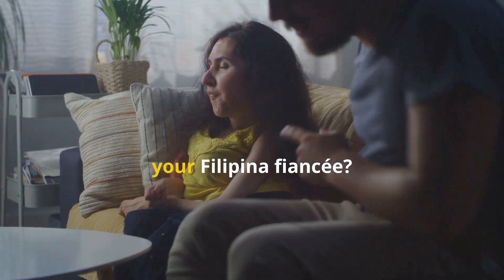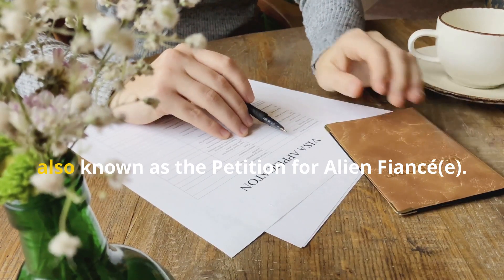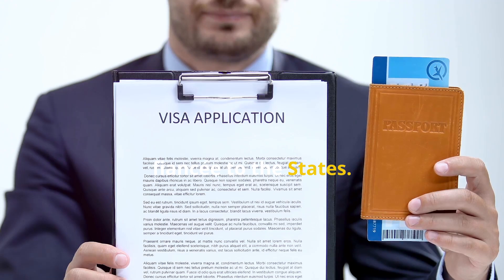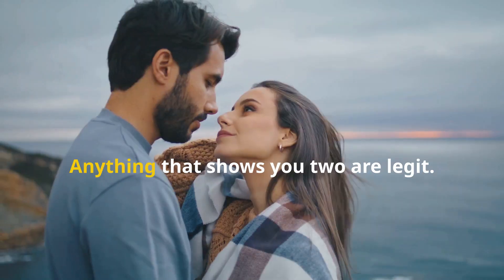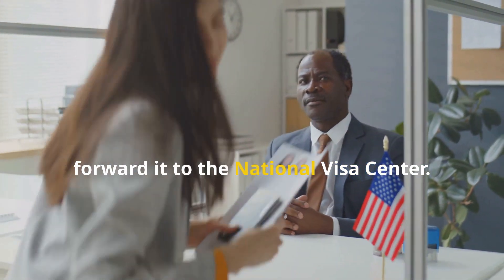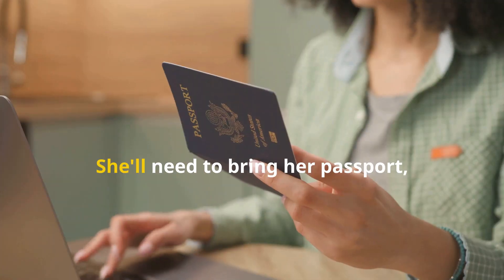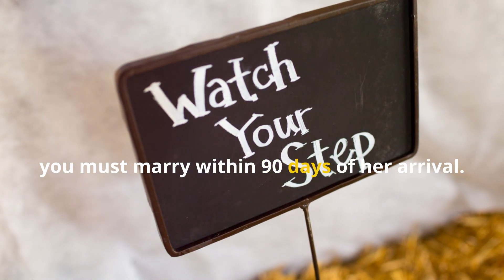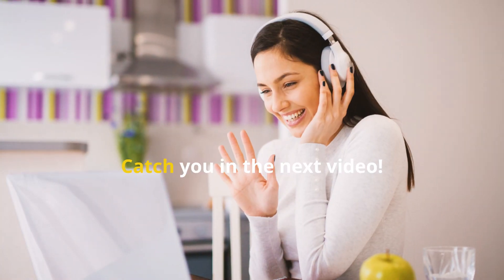448-The Holy Bible says obey the laws. Get the visa legally.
To Contact Apostle Chally use 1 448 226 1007
If you are outside of the United States use Whatsapp

God speaks in tongues and interpretation of tongues - 1 Corinthians 12

Using Ephesians 6:18 "Praying in tongues, in the Spirit at all times with all kinds of prayers and requests. With this in mind, be alert and always keep on praying for all the saints".

GOD named me Chally. I am an Apostle of the most high GOD he named me Chally

      Yes I will take your case, but Know
                   (Romans 4:4)
 One who works, his wages is not counted as a gift.Tips & Gifts are for my time and work. Not to buy the Spirit of GOD

       1 time call up to 3 hours only $25.

                         (EXPECT)
     (Prophetic Rhema Words From GOD)
           (Christian Spiritual Counseling)
             (Baptism in the Holy Spirit)
            (Find lost or Missing People)
                  (Speaking In Tongues)

                   (Spiritual Warfare)
                  (Deliverance Prayer)
(Witchcraft Curses, Ghosts, Poltergeist, Hauntings, Demons, Voices Cast Out)

God raised me from.the dead in 2005. I was also visited by an Angel of the Lord Several Times.

God's presence: or God Incarnate is the manifestation of the Holy Spirit in mankind. Acts 19:6 or 1 Corinthians 12 is a good example of that.

The InFilling of the Holy Spirit:
The tongues of fire represent the filling of the Holy Spirit for purity, not just for abstract power.

The belief in God incarnate is a central doctrine of Christianity.
It is part of the Trinity, which is known as "God the Son".
The belief is that Jesus was both fully human and fully divine.
The belief in God incarnate also shows that God is active in the world and in the Church.

Luke 10:19
19 Listen carefully: I have given you authority [that you now possess] to tread on [a]serpents and scorpions, and [the ability to exercise authority] over all the power of the enemy (Satan); and nothing will [in any way] harm you.

16 He who has believed [in Me] and has been baptized will be saved [from the penalty of God’s wrath and judgment]; but he who has not believed will be codemned. 17 These signs will accompany those who have believed: in My name they will cast out demons, they will speak in new tongues; 18 they will pick up serpents, and if they drink anything deadly, it will not hurt them; they will lay hands on the sick, and they will get well.

1 Corinthians 12
1Now concerning spiritual gifts, brethren, I would not have you ignorant.

4 Now there are diversities of gifts, but the same Spirit.

5 And there are differences of administrations, but the same Lord.

6 And there are diversities of operations, but it is the same God which worketh all in all.

7 But the manifestation of the Spirit is given to every man to profit withal.

8 For to one is given by the Spirit the word of wisdom; to another the word of knowledge by the same Spirit;

9 To another faith by the same Spirit; to another the gifts of healing by the same Spirit;

10 To another the working of miracles; to another prophecy; to another discerning of spirits; to another divers kinds of tongues; to another the interpretation of tongues:

28 And God hath set some in the church, first apostles, secondarily prophets, thirdly teachers, after that miracles, then gifts of healings, helps, governments, diversities of gifts.

I am operating in these 9 basic spiritual gifts and the diversities of the Holy Spirit listed in
                    1 Corinthians 12.
They are:
Faith:
Discernment:
Gifts of healing:
Words of wisdom:
Words of Prophecy:
Working of miracles:
Words of knowledge:
Interpretation of tongues:
Gifts of Speaking in tongues

John 14:12-14: "Truly, truly, I say to you, whoever believes in me will also do the works that I do; and greater works than these will he do, because I am going to the Father"